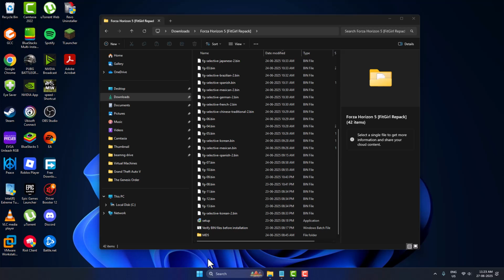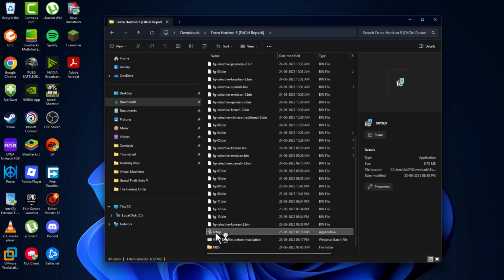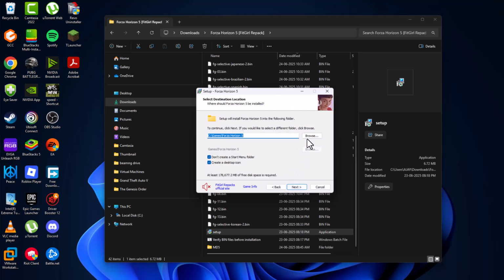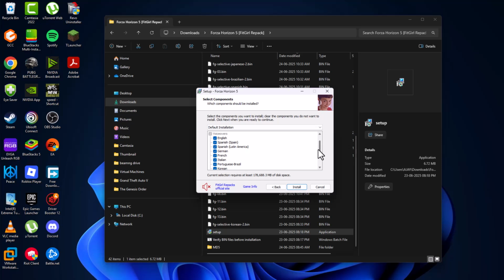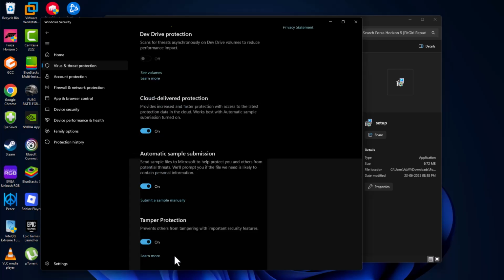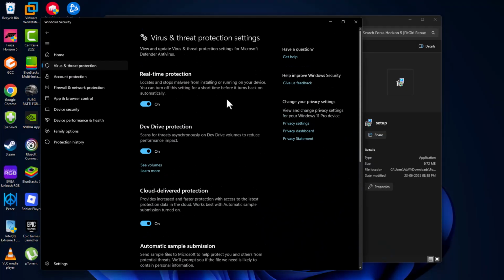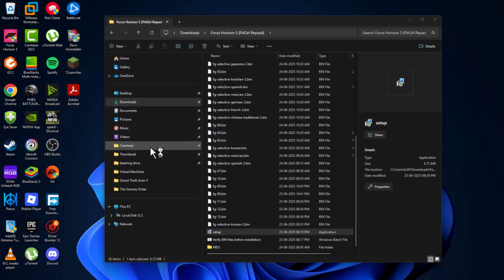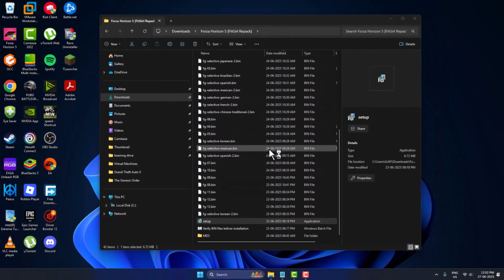Ultimate FitGirl Installation Guide (2025) – Works for ALL Games!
In this ultimate guide, I’ll walk you through the correct and safe way to install ANY game from FitGirl Repack in 2025 — step-by-step! Whether it’s a new AAA title or a classic favorite, this tutorial will help you avoid common errors like ISDone.dll, Unarc.dll, crashes, and more. Perfect for beginners or anyone struggling with installation issues. Watch till the end to ensure 100% success with no data loss, no crashes, and no missing files!

00:00 How to